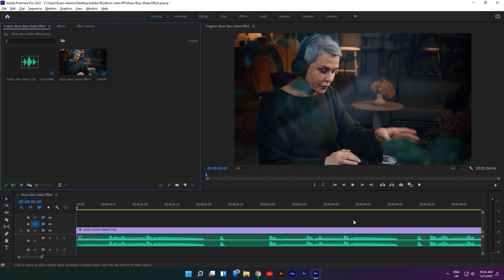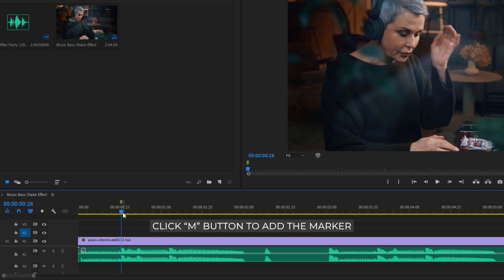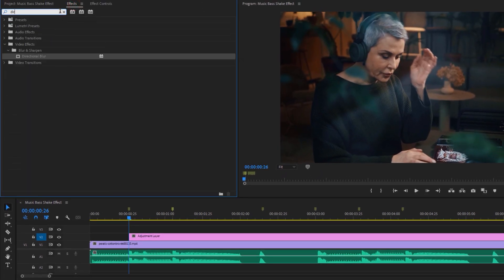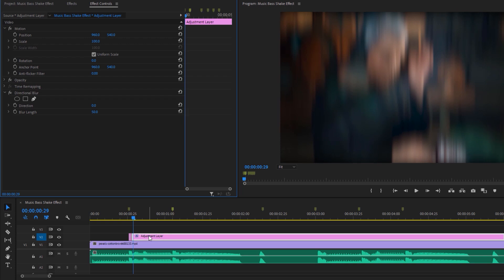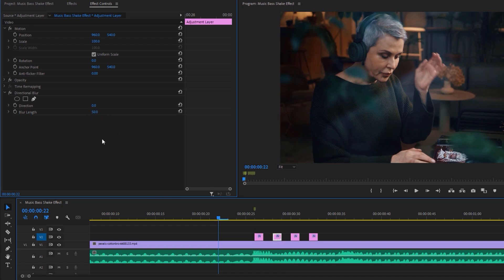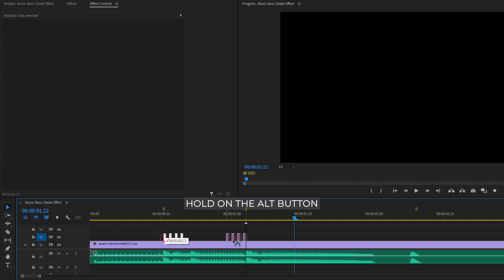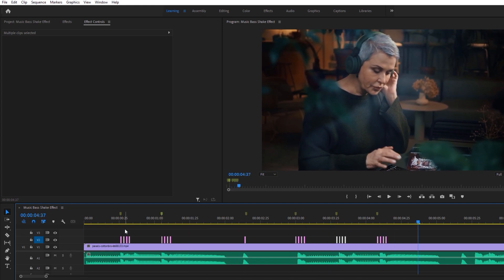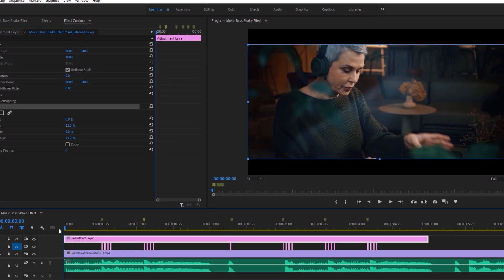Music Bass Shake Effect in Premiere Pro CC (Tutorial)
Learn how to create MUSIC  BASS SHAKE effect in adobe premiere pro cc tutorial. And I'll show you the easiest to make this cool bass shake effect. This bass shake effect will help enhance your videos. All of this can be done inside Adobe Premiere Pro without any plugins.